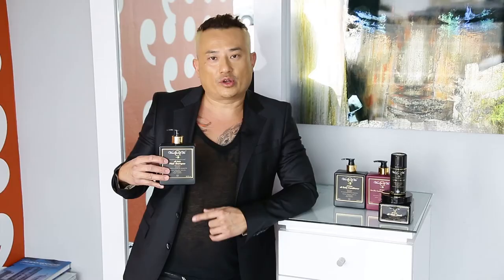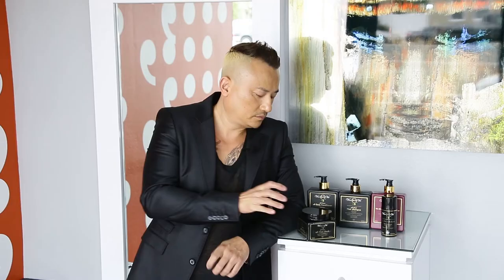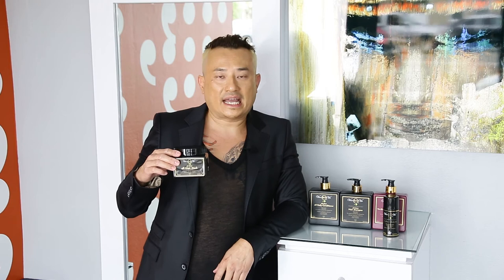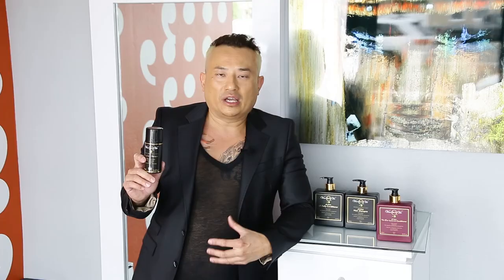John Blaine introduces Vine de.la Vie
Anti-Aging / High-Performance / Antioxidant / Organic- Based Hair Care...
Vine de.la Vie – A new way of life… for your hair.
Celebrity hair stylist John Blaine harnessed the power of natural ingredients to create a hair
care system that fully restores and heals hair from root to tip. Blaine quickly realized the need
for his clients to have truly healthy hair, which requires constant effort and daily care.
Combining multiple organic healing, and plant-based ingredients, Vine de.la Vie is a product line
like never before. Pamper your tresses with it’s all natural certified organics and give them a lot
of something special with Vine de.la Vie’s secret weapon,
“The Wine Extract.”
Infused in every drop of product, “The Wine Extract” contains biologically active polyphenols,
which are known in the medical world as “one of the most powerful antioxidant components
found in plants.” Polyphenols help combat cancer, diabetes, immune disorders, and severe
inflammation among many other medical conditions. Vine de.la Vie contains the strongest
polyphenol known to mankind. Found in only one region of the Earth, “The Wine Extract”
comes exclusively from red grapes that are grown, aged, and fermented to specifically produce
this highly powerful polyphenol that works wonders on hair. Unlike other plant based oils that
tend to weigh down hair, Vine de.la Vie is feather-light, and works to neutralize the oxidization
of hair. As a result, blondes stay bright, brunettes stay rich, and any unsightly brass tones are
completely eliminated.
For generations, only the Elite have been privy to the health and beauty benefits of this special
ingredient, but now, with Vine de.la Vie, everyone can indulge. Vine de.la Vie restores, heals,
soothes, and detoxifies hair by slowing its’ aging process and boosting hairs strength and
elasticity. The ingredients work together to enhance “The Wine Extract’s” capabilities, providing
each strand of hair with sublime volume, subtle smoothness and an unmatched silky shine.
Proven to be 20 times more powerful than Vitamin C, and 50 times more powerful than
Vitamin E in its ability to repair each hair shaft from base to end, Vine de.la Vie will transform
hair that has been damaged by chemicals, styling tools, and the environment, into ravishing
cascading locks.
Love yourself, Love your hair.
All Vine de.la Vie products provide all day protection from free radicals and are paraben, sulfate,
sodium and cruelty free.
Get social with us @VineDeLaVie